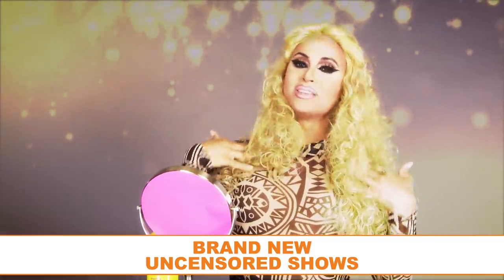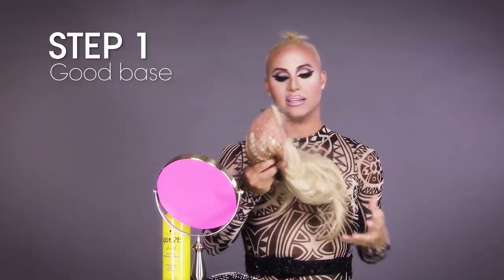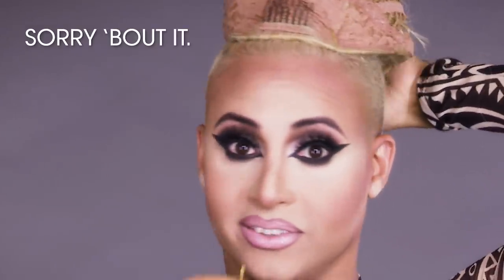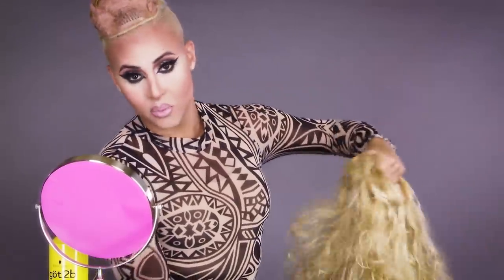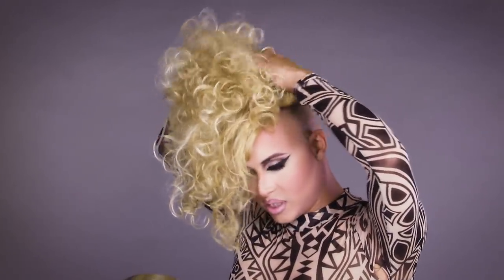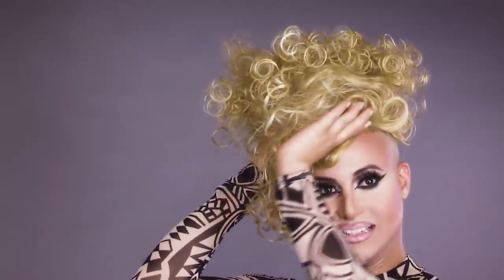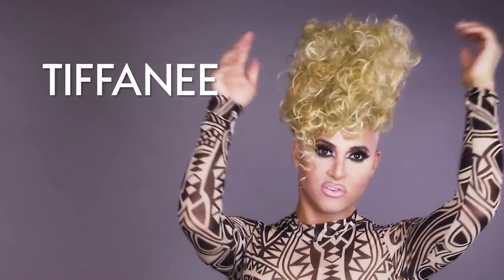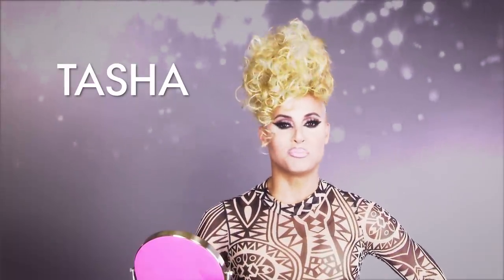Naysha Lopez's Wig Teasing: HOW TO MAKEUP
RuPaul's DragCon LA, May 24, 25, 26!